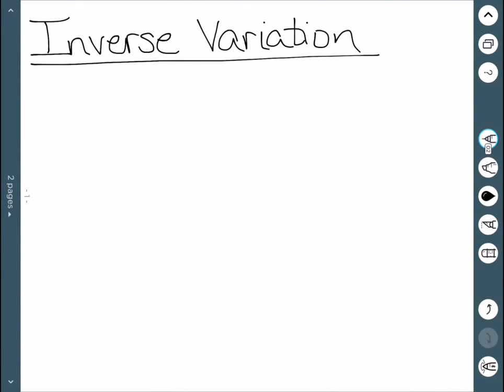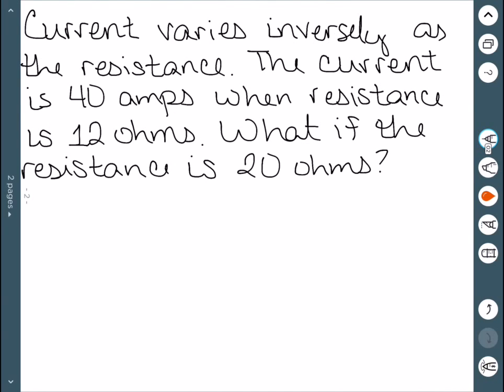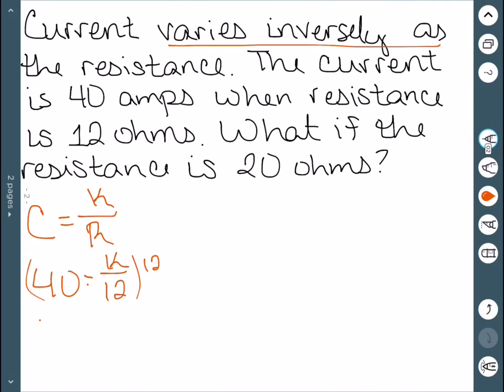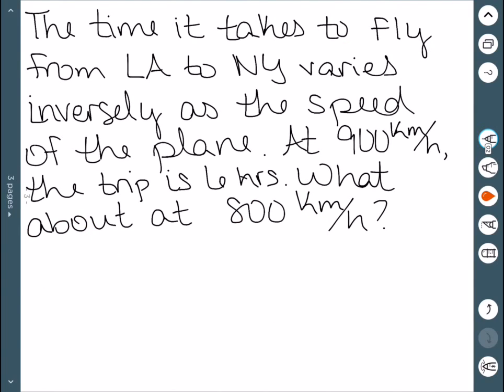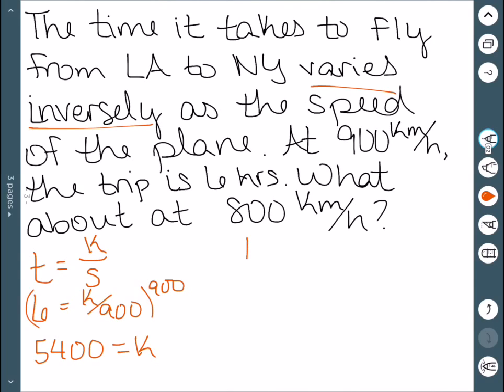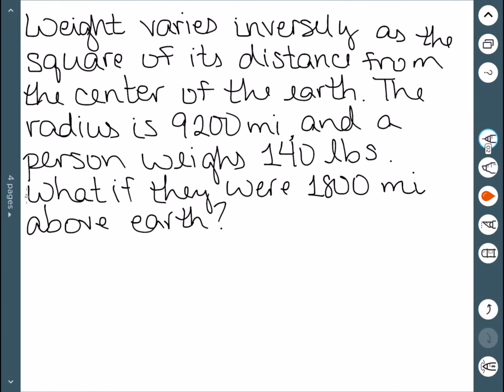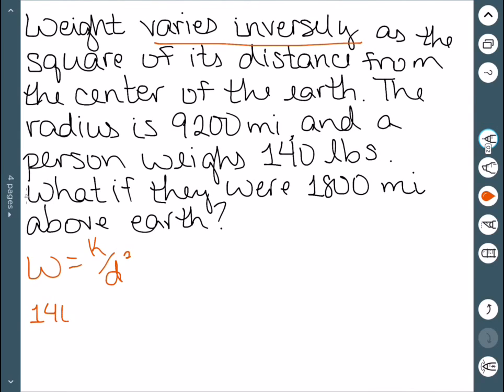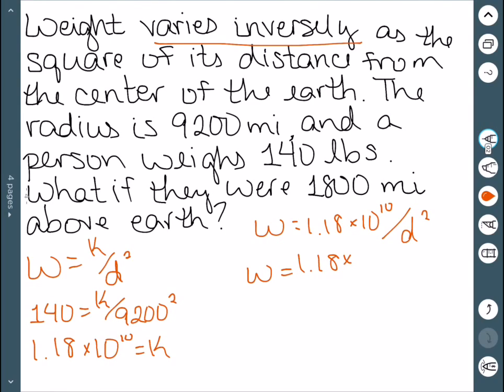Inverse Variation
We define inverse variation, and give several examples of how it is used.